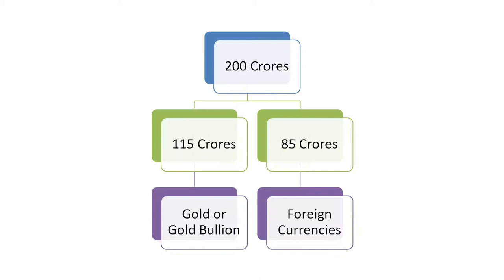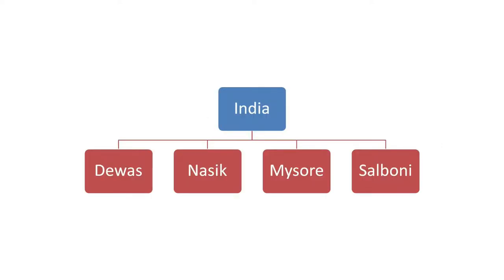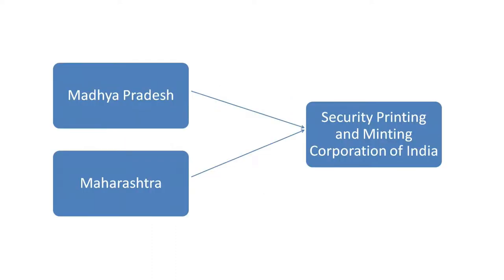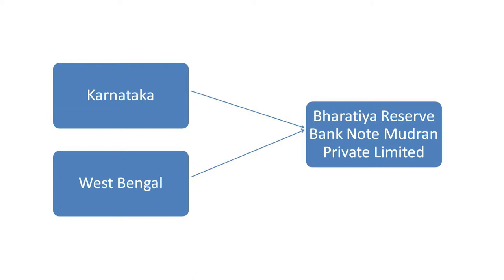How RBI Prints Currency? | What is Minimum Reserve System? | finnobo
This video explains about the process adopted by Reserve Bank of India to print currency and minimum reserve requirement.